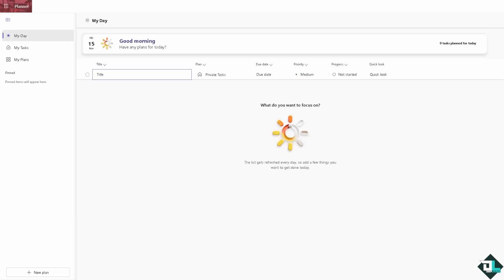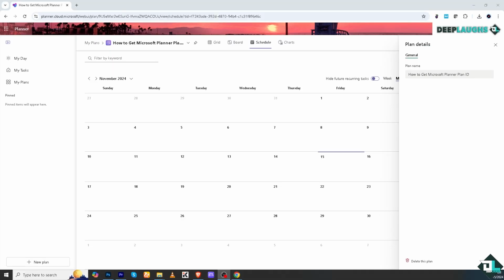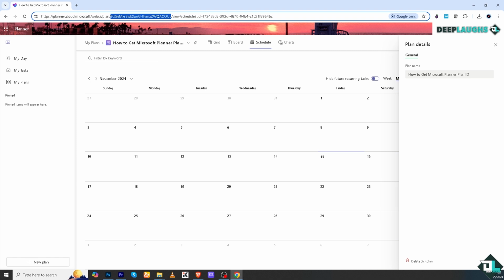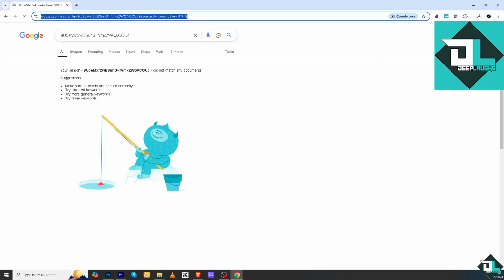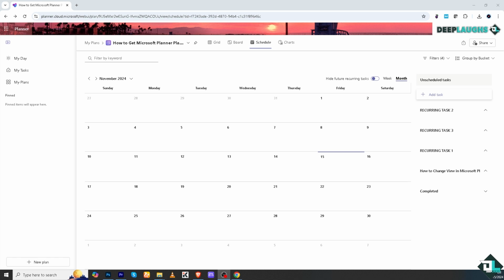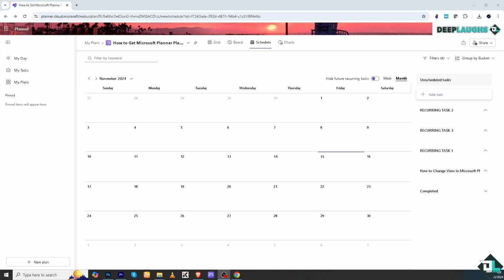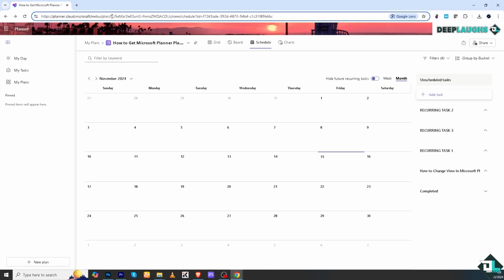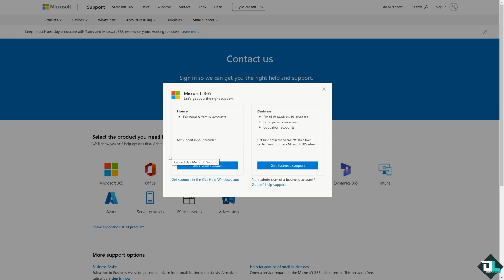How to Get Microsoft Planner Plan ID (Full 2024 Guide)